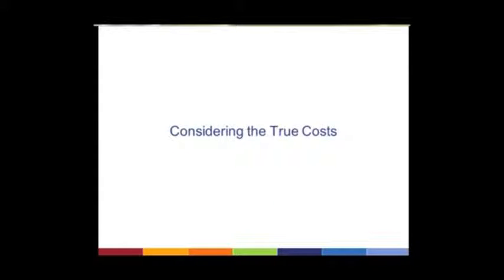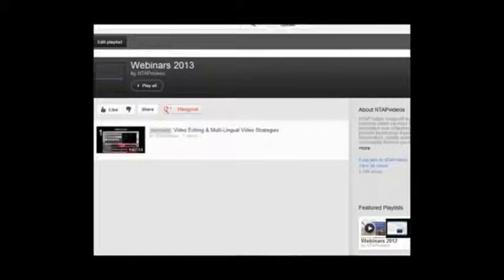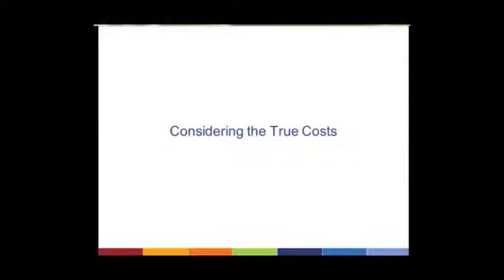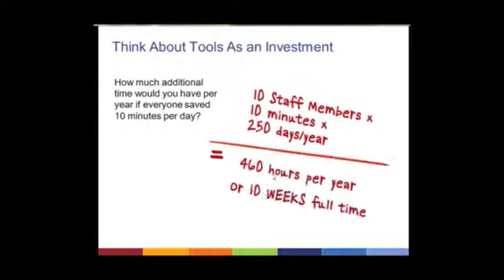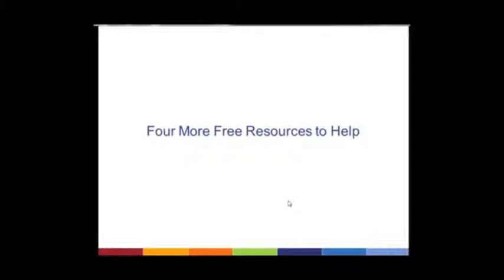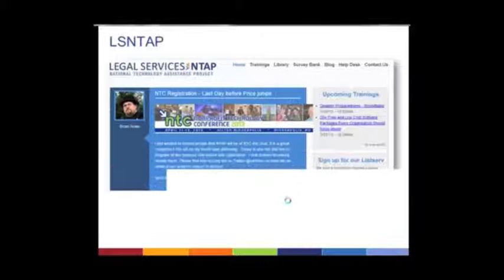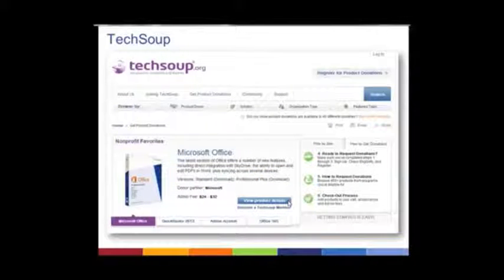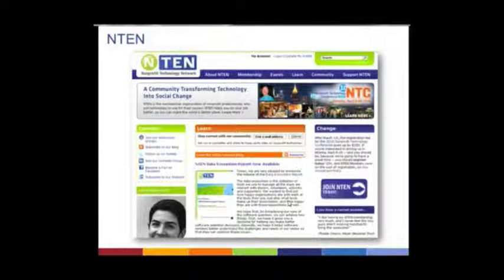Part 5/5 (Resources): 35 Free and Low-Cost Tools webinar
Part 5 of 5 from the LSNTAP & Idealware webinar training of 27 March 2013.